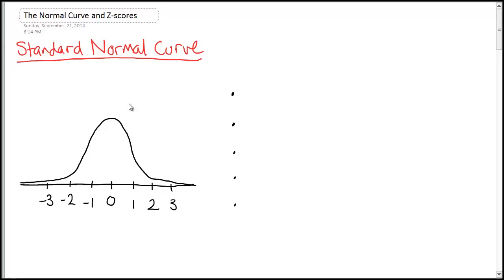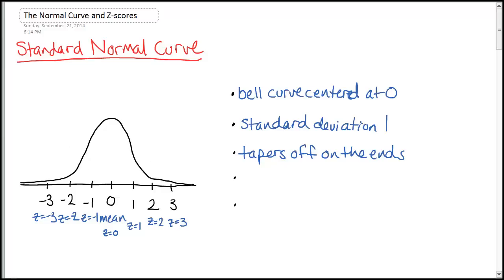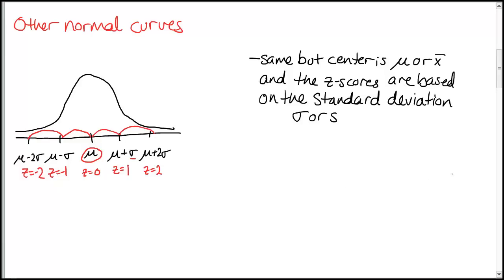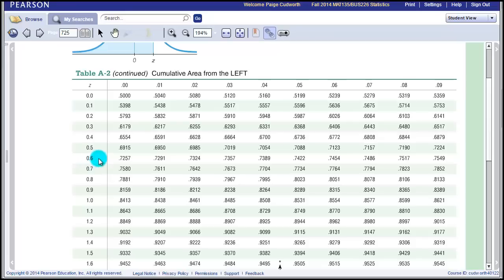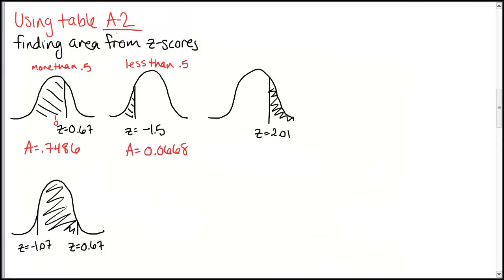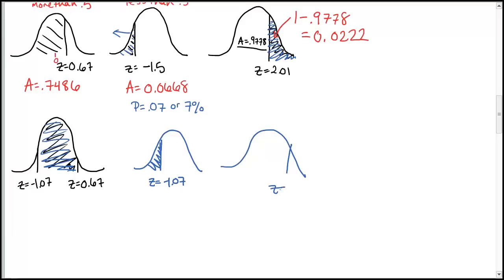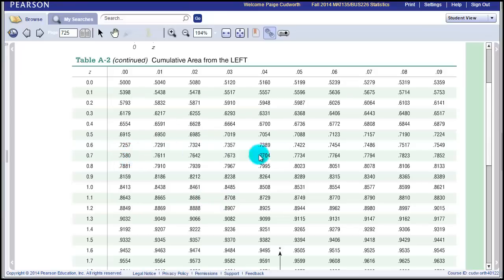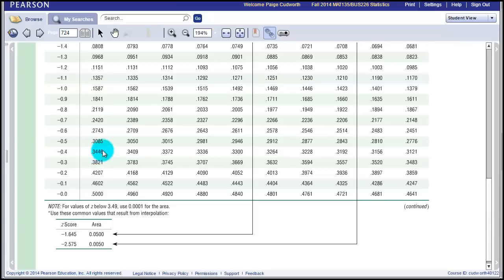Normal Curve And Z-Scores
Discusses the standard normal curve and getting area from z-scores and vice versa.